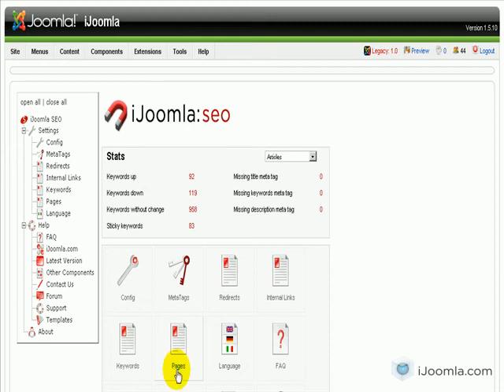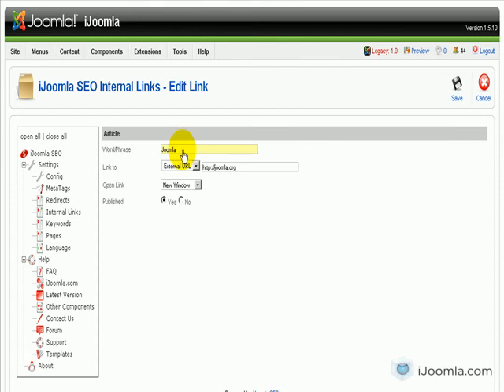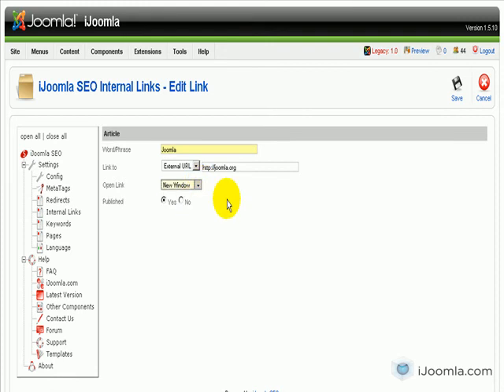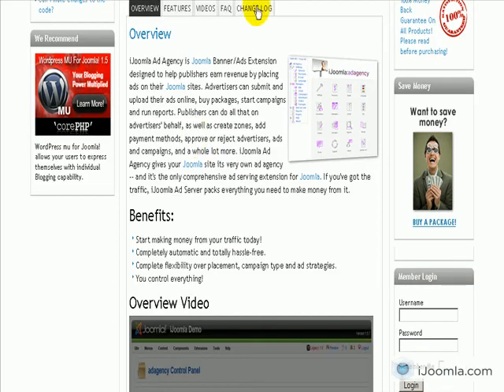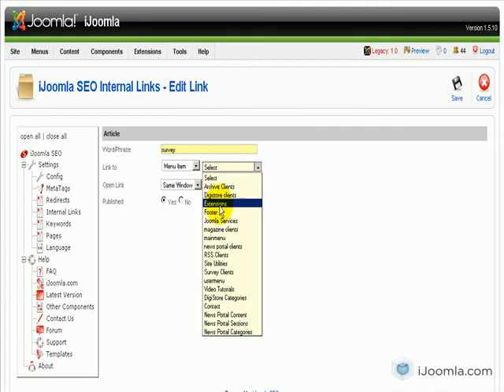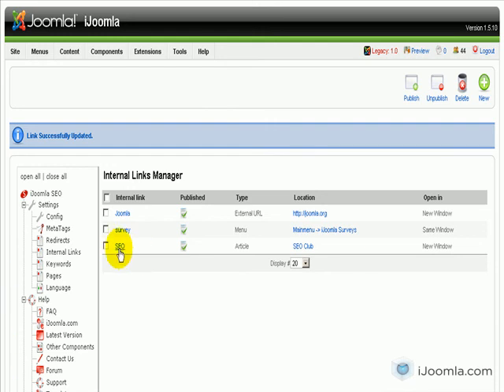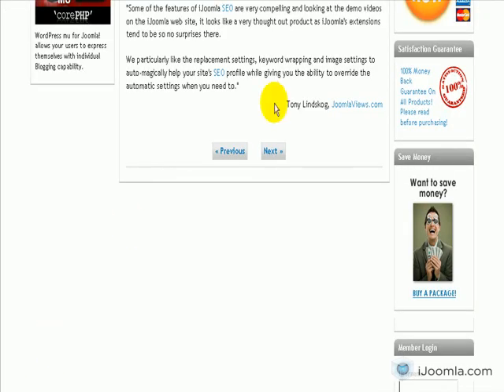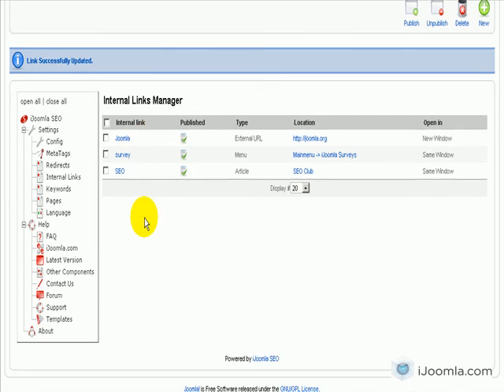How to create automatic links in Joomla using iJoomla SEO